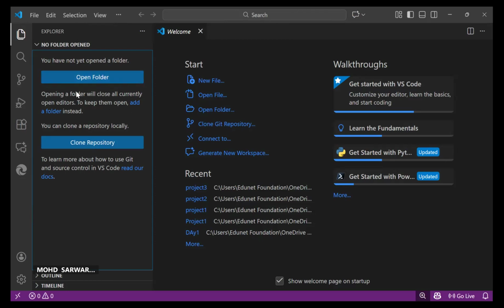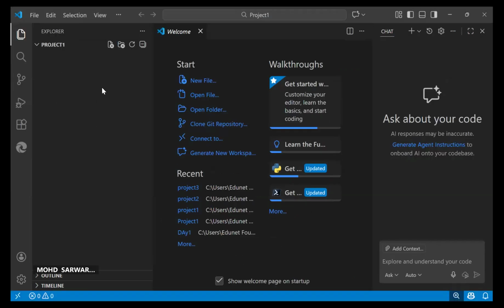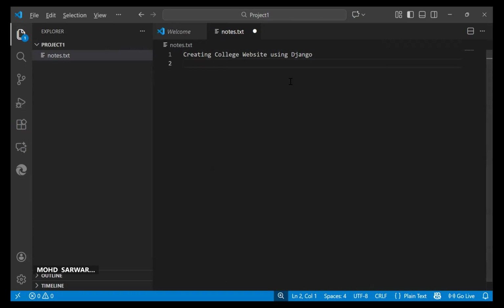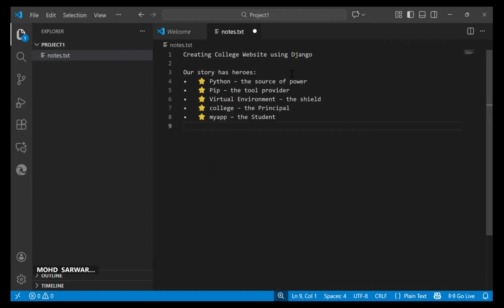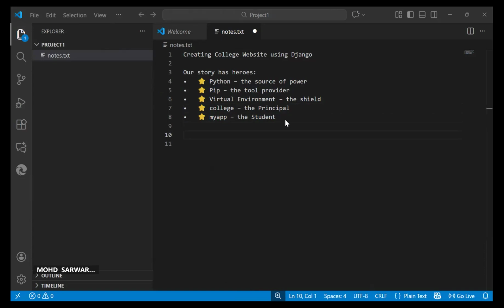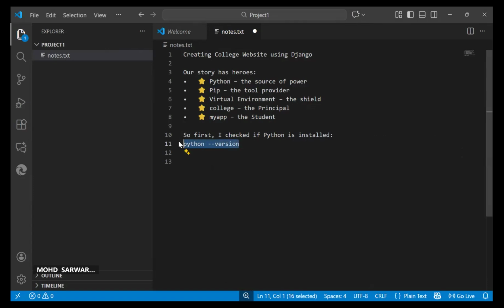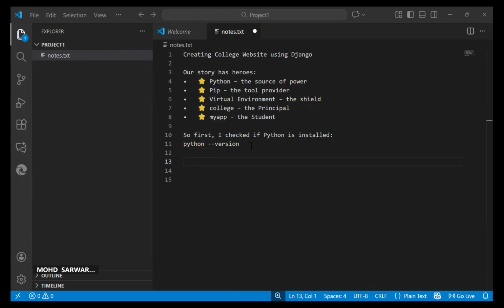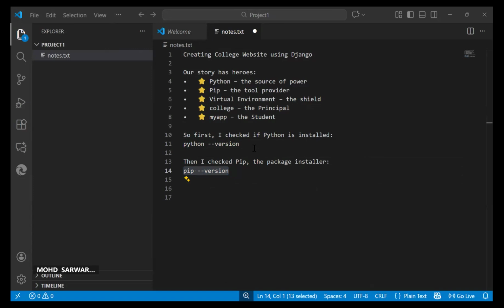How to Build a College Website Using Django | Virtual Env, App Creation Templates Static | Beginner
Learn Django from scratch with this complete step-by-step tutorial!
In this video, we create a full Django project named college, an app called myapp, and build the front-end pages for College.

We start professionally by checking if Python and Pip are installed, setting up a Virtual Environment, installing Django, and then moving into project development.

This tutorial covers:
✔ Python & Pip verification
✔ Creating a Virtual Environment
✔ Installing Django
✔ Starting a Django Project
✔ Creating an App
✔ Adding Templates inside the App
✔ Adding Static Files (CSS, JS, Images) inside the App
✔ Creating pages: index, about, courses, contact
✔ URL routing and views
✔ Using external CSS and images
✔ Navigation bar setup

By the end, you will learn how Django handles:
🏫 Project structure
🌐 Templates
🎨 Static files
🧭 URL routing
🧠 Views

Perfect for:

B.Tech students
Beginners in Django
Web development learners
College internal demo/project presentation
Academic mini-projects

🎓 Build your first professional Django website the right way!